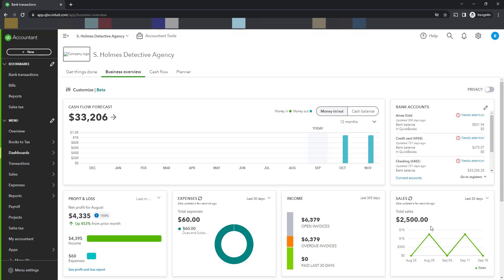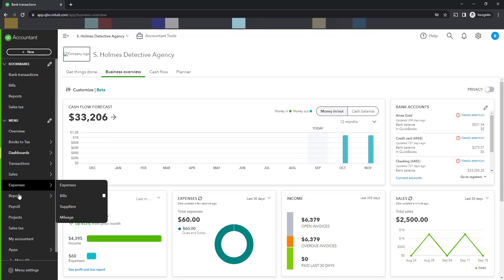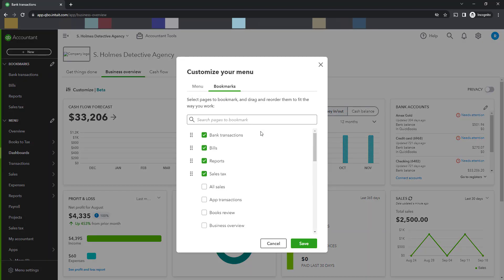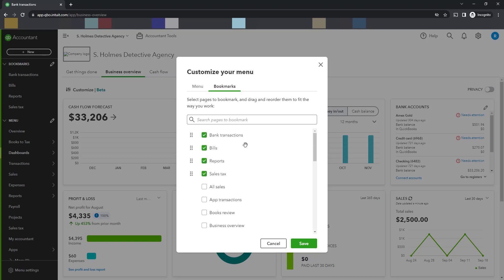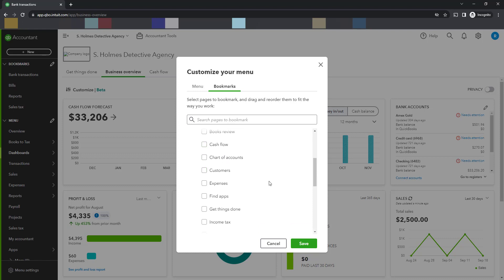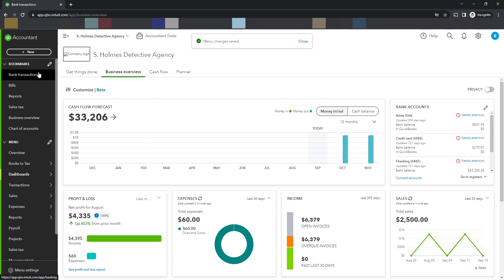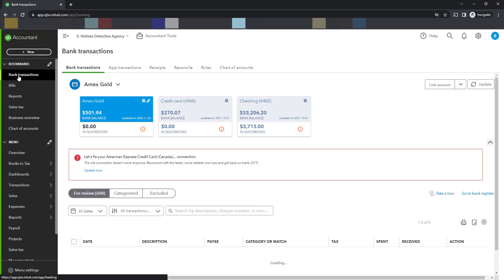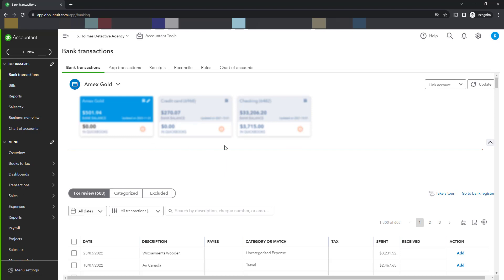How to Add Bookmarks in QBO and Save Time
QBO Bookmarks are simply a way to create a shortcut to the features you use most frequently and can help you save time.